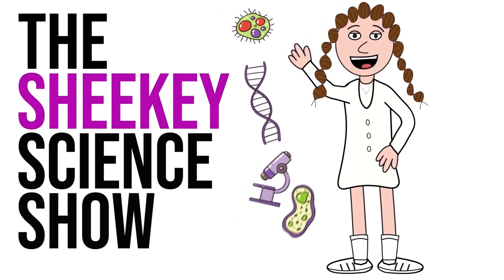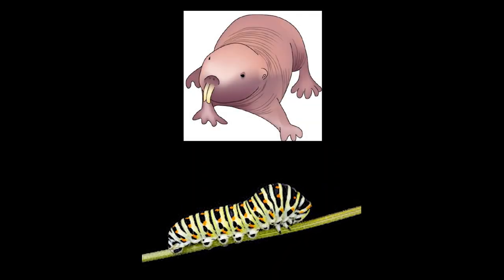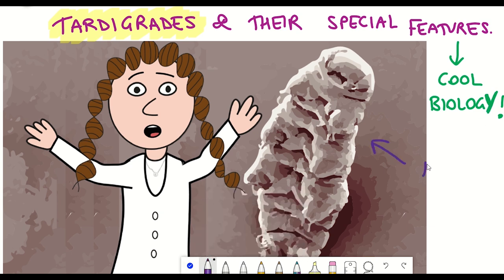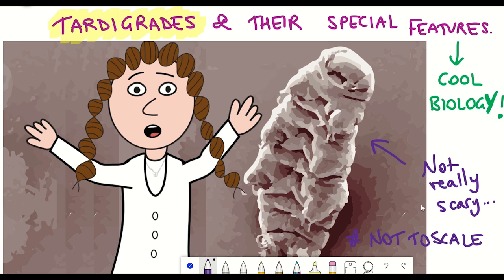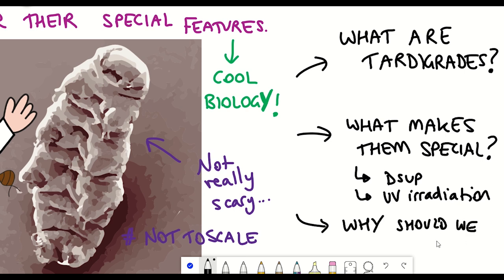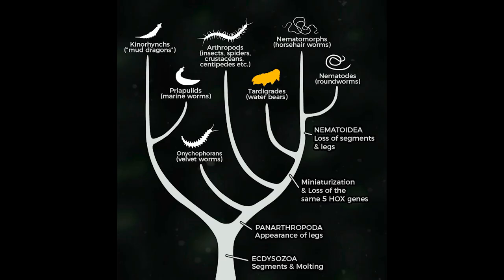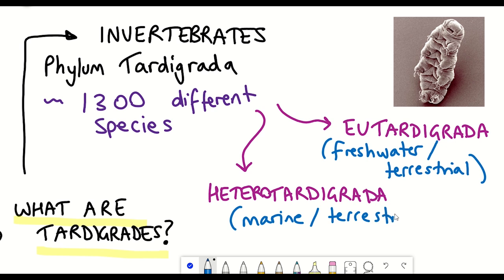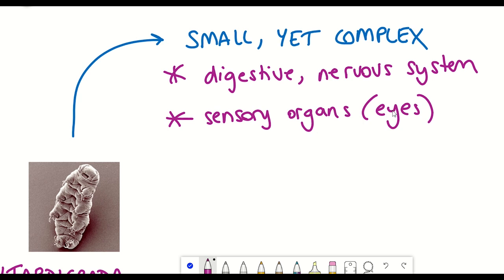Tardigrades are cool...not scary and you should know about them.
What are tardigrades, why are they so resilient and why do i think they are cool? Well, watch on. ;)
Now there are already some good videos talking about tardigrades, so what makes mine different, well , we're going to look at the latest and greatest research about this tardigrades and examine what we can learn from them... a lot.

TIMESTAMPS
Intro - 00:00
What are tardigrades? - 01:56
Why are they special?  - 02:56
Dsup - 05:40
UV irradiation no problem - 07:36
Why we care & applications - 09:08

p.s Tardigrades are not my forte, research wise, but i did a lot of prep work for this video - however if you spot any mistakes please let us all know (with citation if possible) - we are all here to learn about these awesome creatures! :D

References;

Discovery of dsup Hashimoto, T., Horikawa, D., Saito, Y. et al. Extremotolerant tardigrade genome and improved radiotolerance of human cultured cells by tardigrade-unique protein. Nat Commun 7, 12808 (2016).

Background knowledge -

[Orig Life Evol Biosph] 2017; 47(4): 545–553.